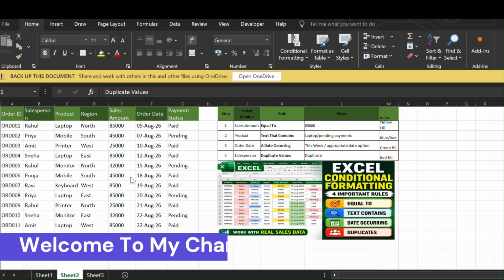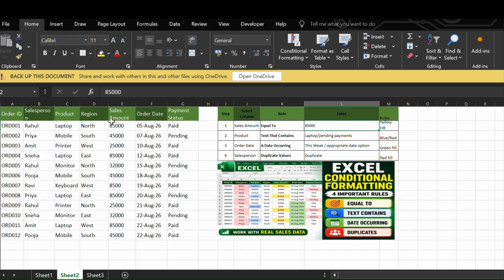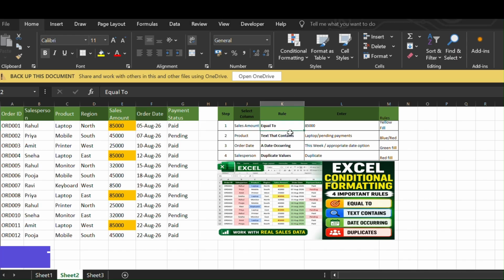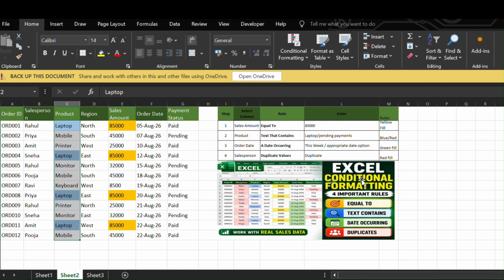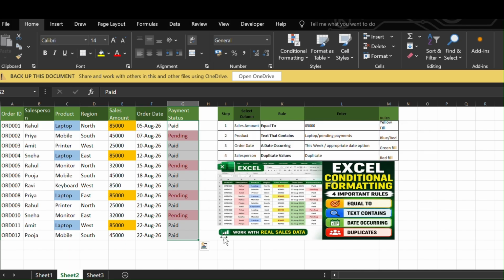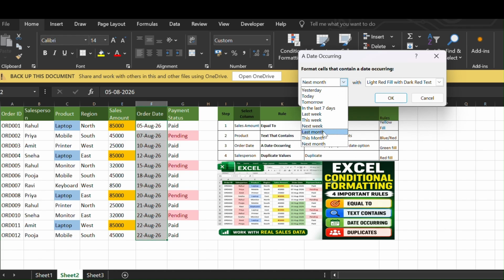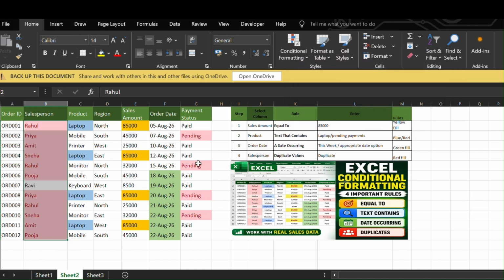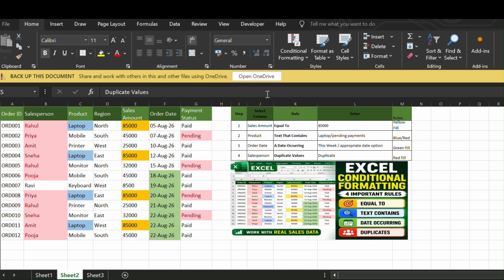Excel Conditional Formatting | Highlight Cells Rules | Equal To, Text Contains, Date & Duplicates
Learn how to use **Conditional Formatting in Excel** with a practical Sales Data example.

In this video, we will learn four important options under **Highlight Cells Rules**:

✅ Equal To
✅ Text That Contains
✅ A Date Occurring
✅ Duplicate Values

Instead of manually searching through a large sales report, you can use Conditional Formatting to quickly highlight important information.

### In this video you will learn:

 Equal To
 Text That Contains
 A Date Occurring
 Duplicate Values

### Practical Examples:

📌 Find sales amount equal to ₹85,000
📌 Highlight Laptop sales
📌 Highlight sales based on date
📌 Find duplicate salespeople
📌 Highlight Pending payments

This Excel tutorial is useful for:

✔ Beginners
✔ Students
✔ Office Employees
✔ Data Entry Operators
✔ Sales Executives
✔ Excel Learners
✔ Anyone working with Excel reports

Conditional Formatting is a powerful way to make important patterns and information more visible in your data.